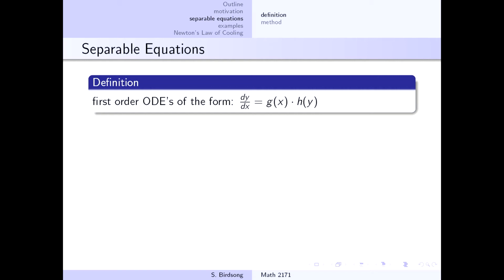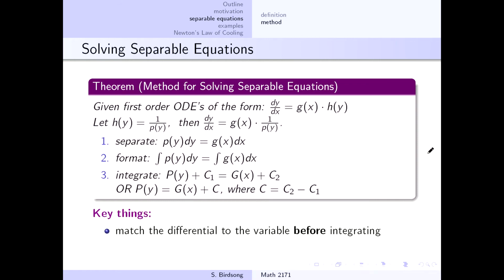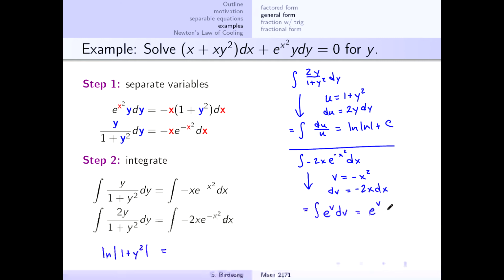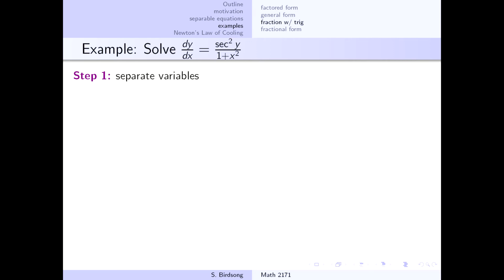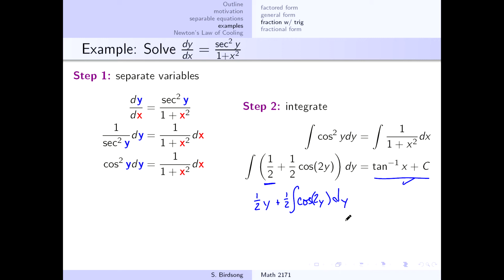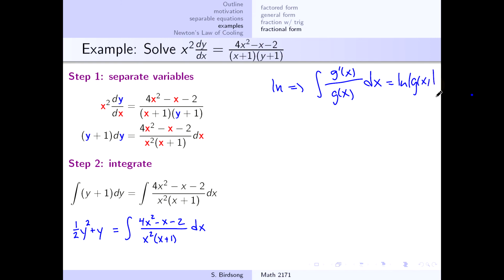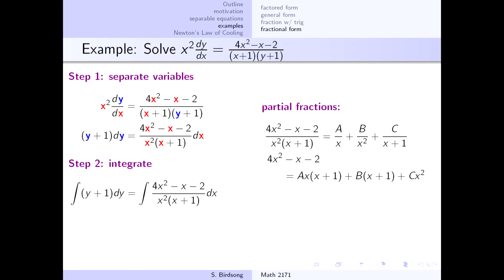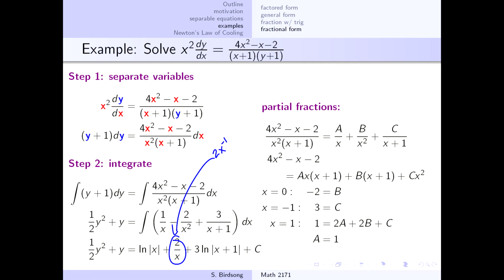Sect 2.2: Separable Equations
This video talks about the method for solving separable equations with examples.